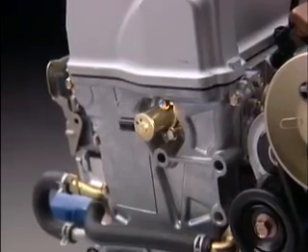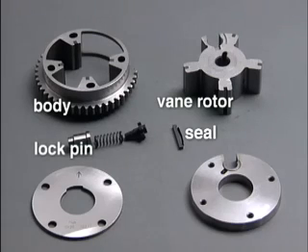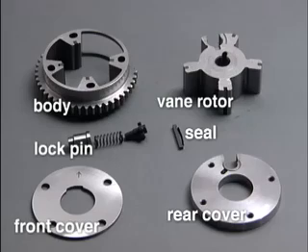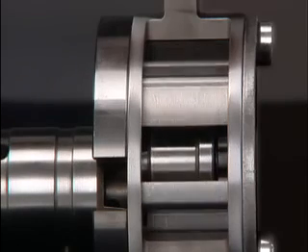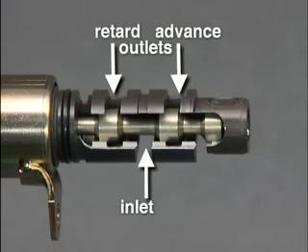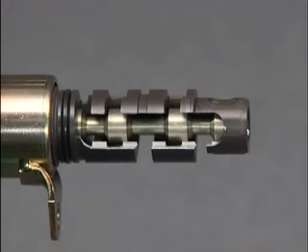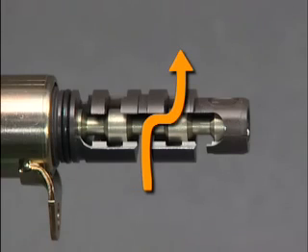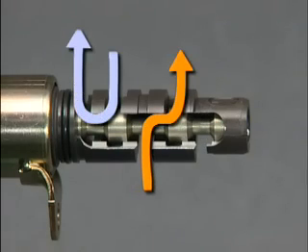This video is an in-depth look at how the iVTEC VTC system works in the Honda K-series engine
K-series iVTEC VTC cam pashing system - in depth